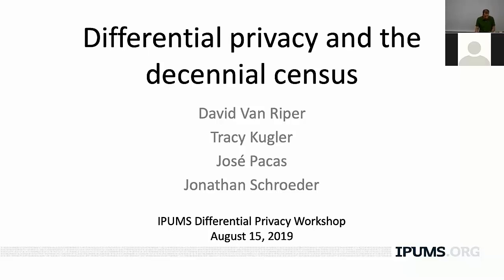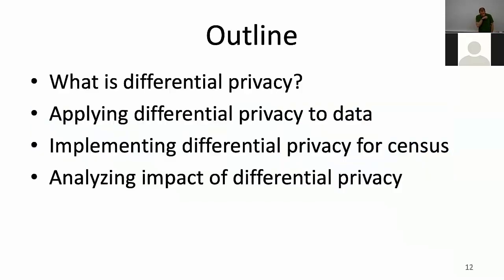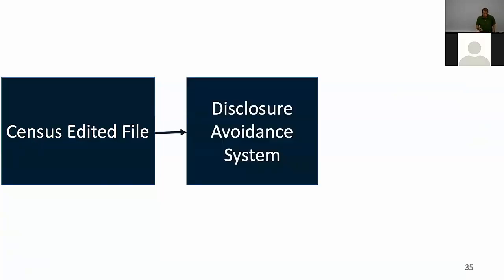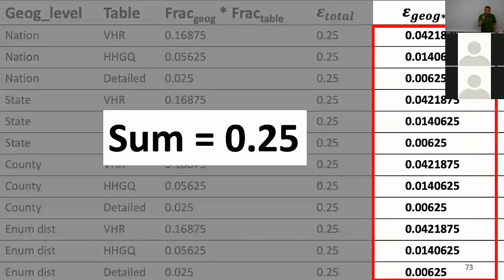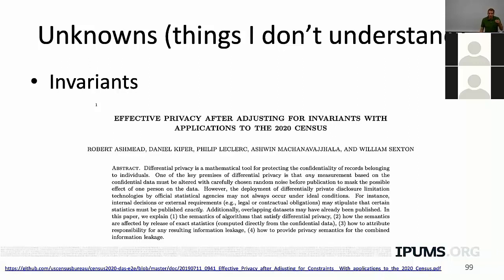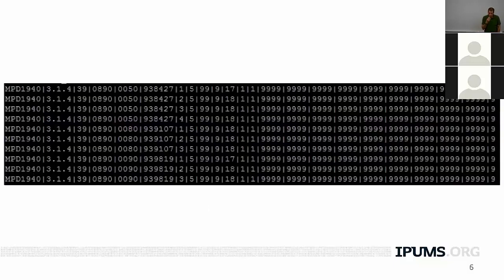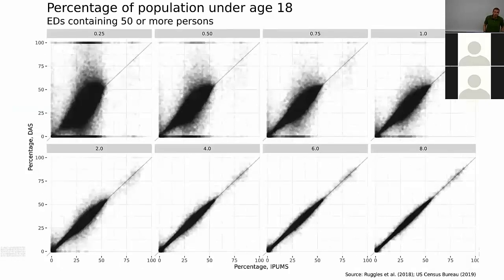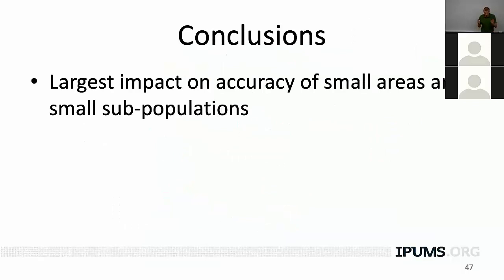Differential Privacy and the Decennial Census | August 16, 2019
David Van Riper's presentation on 16 August, 2019 titled, "Differential privacy and the decennial census". The slides are below, which can be found by clicking "show more."